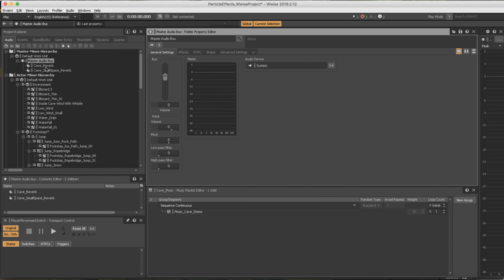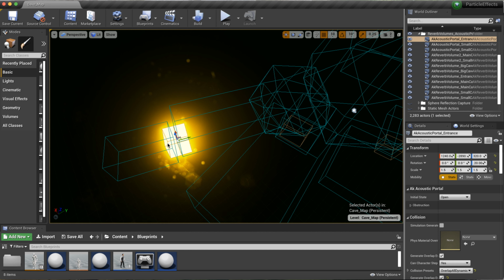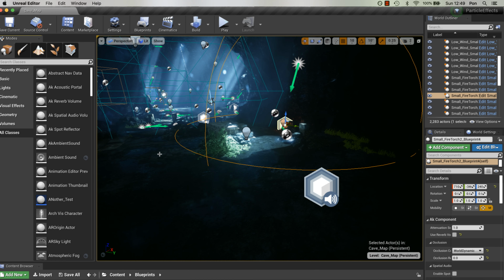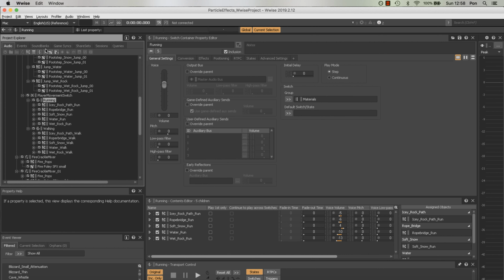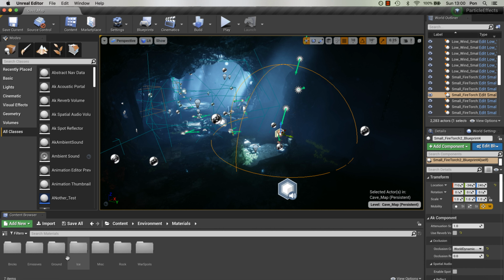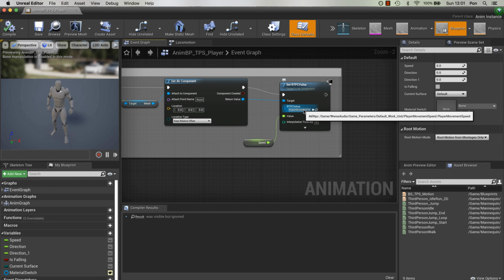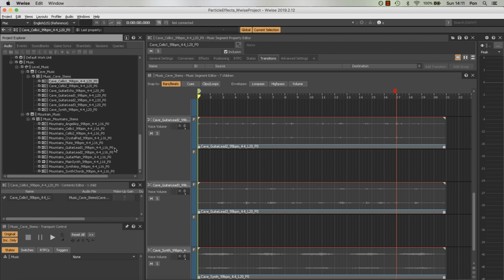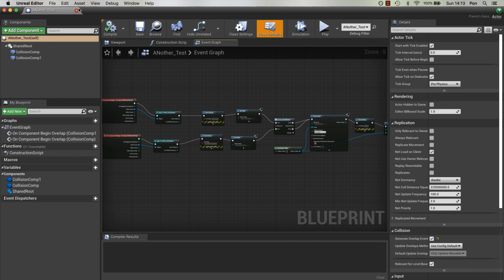Wwise & Unreal / Game Audio Implementation Walk-through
An in depth walk-through of a full sonic landscape and interactive music system created in Wwise & Unreal Engine

Hello, I am Daniel, a composer and music producer for games, specialising in adaptive music systems for clients across the globe.

Feel free to explore more of my work and process at...

Music and SFX composed & produced by Daniel Patrick Swain